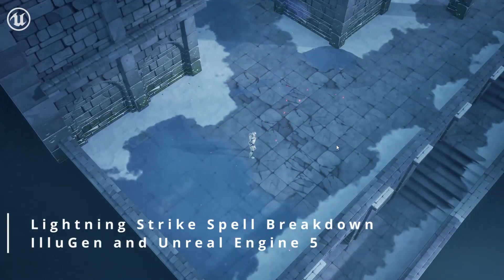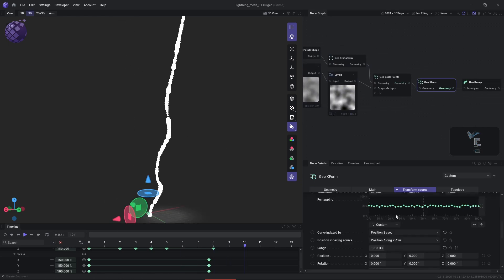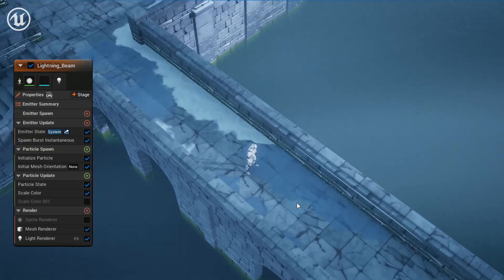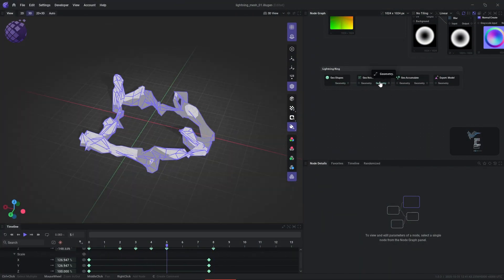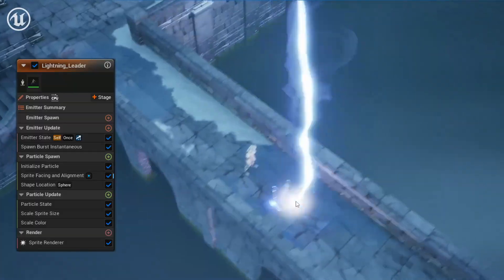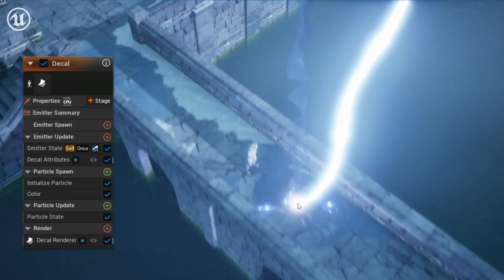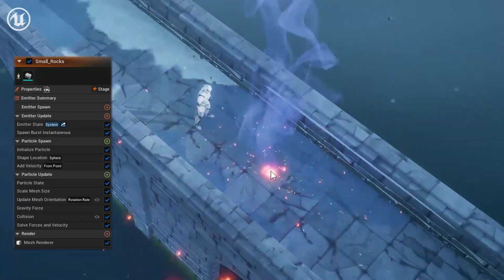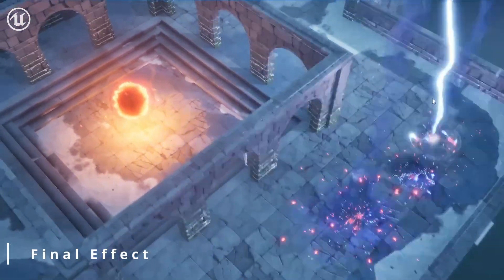Unreal Engine VFX Breakdown: Lightning Strike Spell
We're going to breakdown a lightning strike spell effect that was created wtih IlluGen and Niagara. IlluGen generated the animated meshes for the lightning as well as all texture assets needed. Between IlluGen and Niagara, no other tools are needed due to the vast array of assets IG can create. This also shows our progress on a vertical slice of a game we're working on to production test IlluGen and our other tools.

0:00 - Intro
0:19 - Lightning Mesh
0:43 - Mesh Flipbook Material
1:09 - Tiling Smoke Beam
1:20 - Glows
1:35 - Animated Shock Ring
2:00 - Lightning Leader
2:16 - Distortion Shockwave
2:37 - Decal
2:48 - Sparks
3:04 - Rock Debris
3:20 - Smoke Puffs
3:31 - Final Effect and Wrap-up